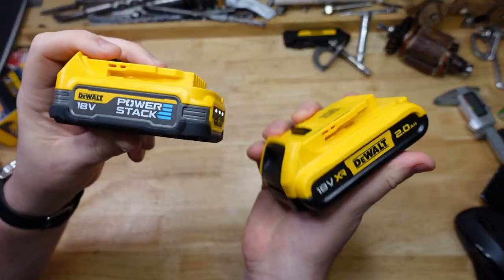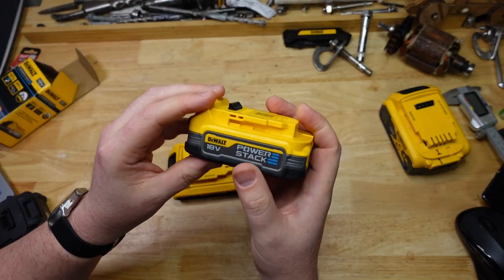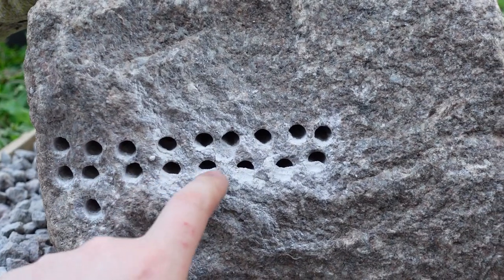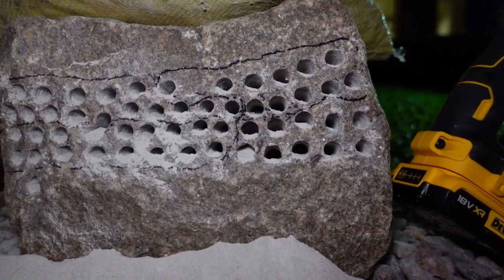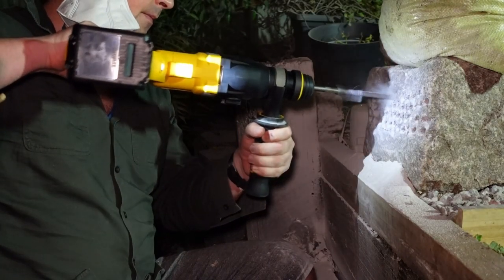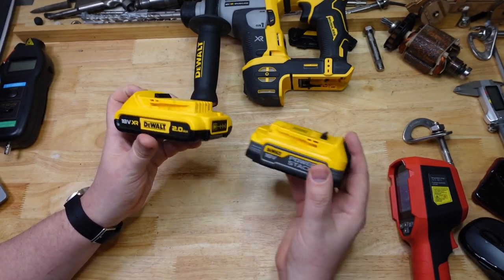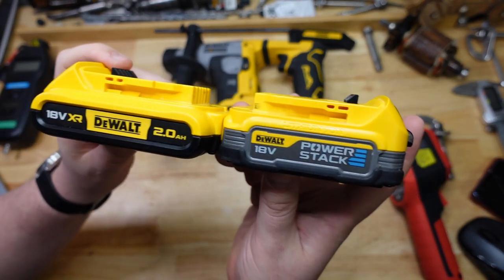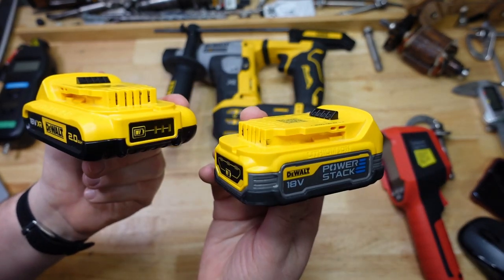Powerstack vs Granite! (feat DeWalt DCH172 & DCH263) rotary hammer runtime, heat, charge performance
Does the DeWalt powerstack battery improve rotary hammer performance? Does the powerstack have more power? More runtime? More lifetime?
Well, we pit the DCH172 & DCH263 against a block of granite, armed with either a powerstack or standard XR battery, to find out.
We test the runtime, drill speed, battery heating, charge time, make new friends and find out something about ourselves in this first part of the powerstack saga.

00:00 - Prologue
00:24 - Intro
01:02 - Powerstack overview
03:22 - Testing intro
04:01 - No-load speed
05:01 - DCH172 granite runtime test
06:17 - DCH263 granite runtime test
09:28 - DCH172 speed test
10:20 - DCH263 speed test
10:55 - Heat Test
11:49 - Charge time test
14:44 - The wobble!!
16:12 - Conclusions